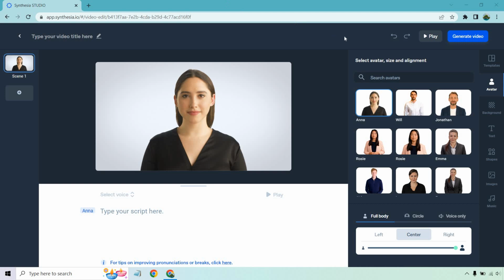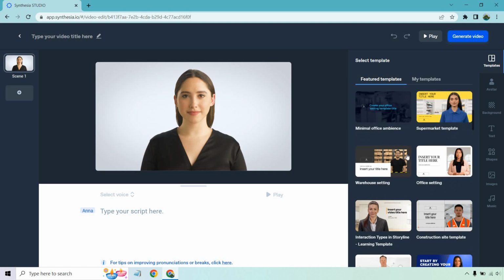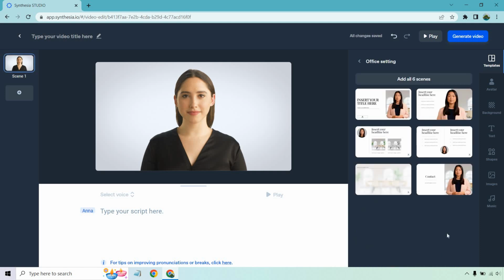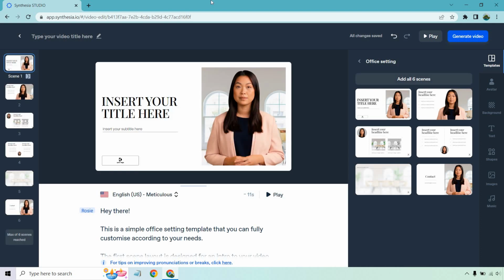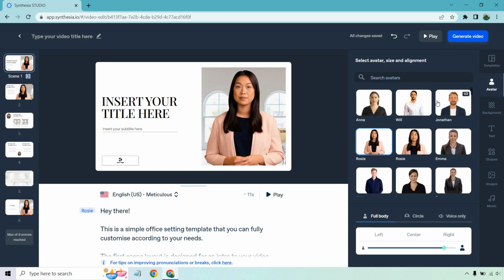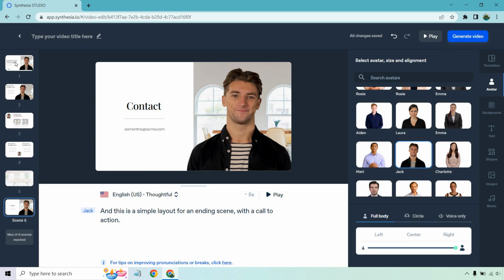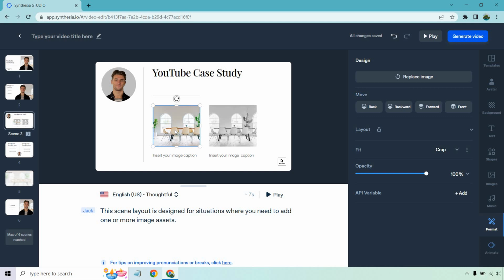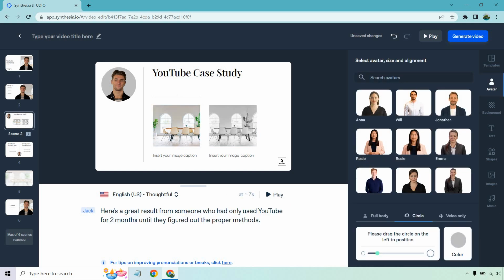Synthesia Video Creator Studio (Synthesia Video Example)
Synthesia Video Creator Studio

Here's the first video when we get to take a look at the Synthesia video creator studio. Kick back, relax, and watch as I get to finally show you a Synthesia video example and how this AI video generator software works.